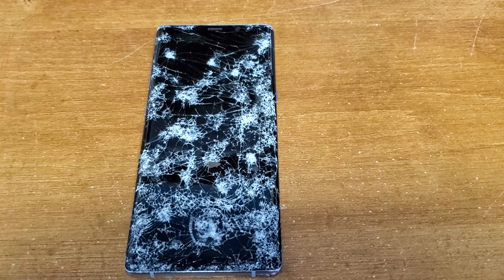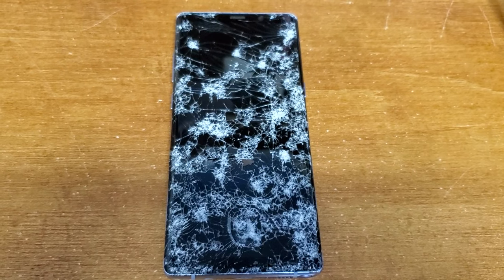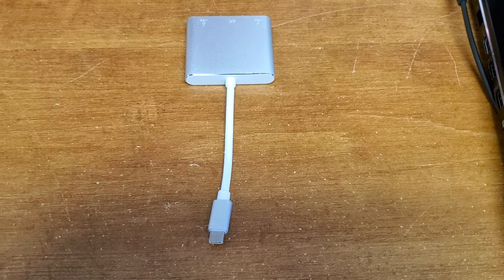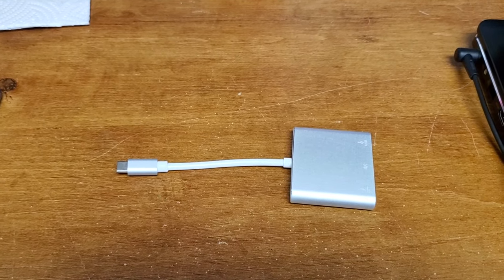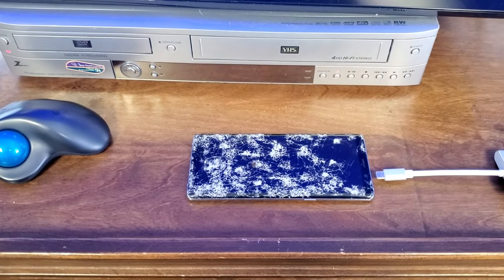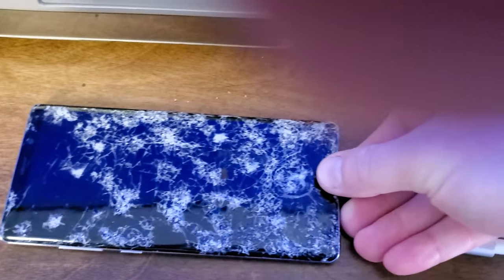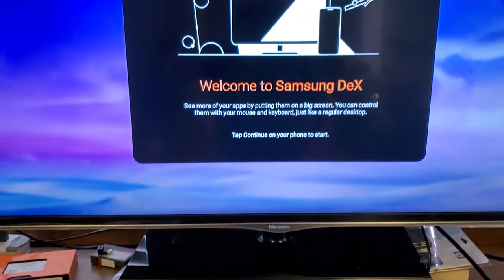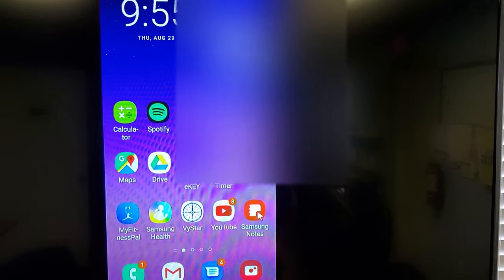How to recover data from a phone with a broken screen but still works for $20. Note 8 in video.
This was recorded on a Samsung Galaxy Note 10+.  It was cheap and had what I needed.  It won't make your phone work as intended again, but you can keep it plugged in and use it like a Chromecast or something.  The Note 8 was in an otterbox defender with the bottom plastic broken off when it was run over, but I'm still genuinely impressed it survived being run over by 4 cars (impressed enough to get the newest model of Note, anyway).

As a side note, I wouldn't recommend upgrading from a Note 8 to a Note 10 unless you really wanted to.  I had the Note 8 for just under 2 years and had no plans on replacing it as the Note 8 showed no signs of slowing down or forced obsolescence outside of Samsung stopping Android support for it at some point, which could be remedied by rooting and loading a custom firmware, since it would be out of warranty anyway.  The Note 10 is faster, has better cameras, and great battery life (hard to compare to a 2-year-old battery), but the Note 8 was still perfectly functional and I figured I'd get another year or two out of it had this not happened.

If you are using a RAM mount X-Grip on your motorcycle, don't get complacent like I did; make sure your phone is secured flush with the base of the mount.  This was my fault, not a failure of the mount.

Step 1:  buy or order a USB multiport hub that matches your phone.  It needs to have an HDMI and a USB port.  It's a less common item, so it may not be sold in stores.

Step 2:  connect any USB mouse or wireless dongle to the hub's female USB port.

Step 3:  connect HDMI cable from your TV or monitor to the HDMI port on your hub.

Step 4:  connect the male USB end of the hub to your phone.

Step 5:  if any prompts come up like in the video, just click around.  It may take a few seconds for the phone to be ready to work.  I've been told the prompts may go away on their own, but have not personally confirmed.

Step 6:  sync your files or upload them to your Google drive or other cloud storage.  Download or restore from cloud storage to your new device.

Step 7:  make sure you set your new phone to sync everything nightly so you don't have this problem again.

Step 8:  lots of people complain about the phone being too bulky in a case.  I think it's the only thing that saved mine.  Buy a case and protect your investment.

Step 9:.  Don't listen to phone repair shops if you think they're wrong (or anyone, for that matter).  I knew there was an easier way and every shop I called said they HAD to fix the screen and there was no other way.  They just wanted the money and saw an opportunity for a big service charge and tried to take advantage.

Below is a link to the exact model I used in the video.